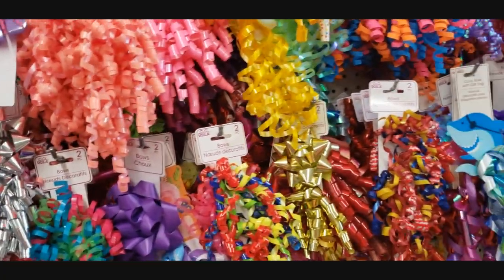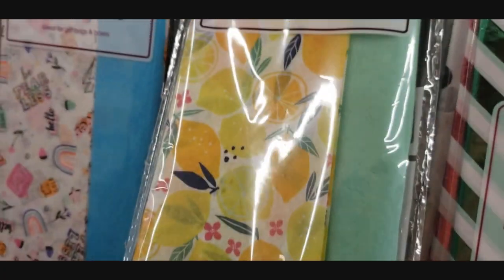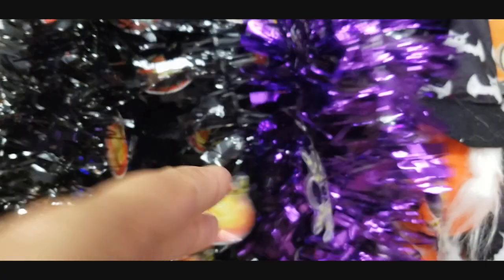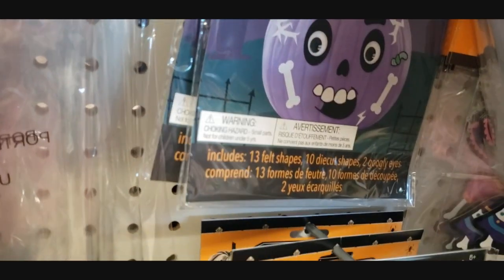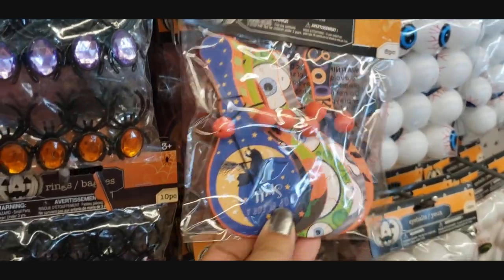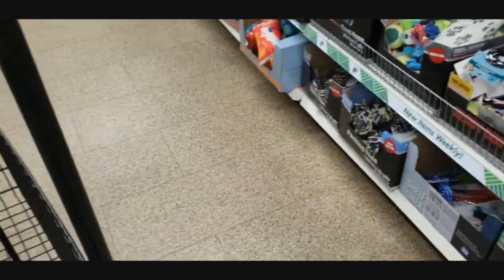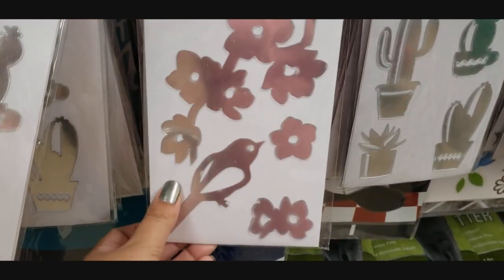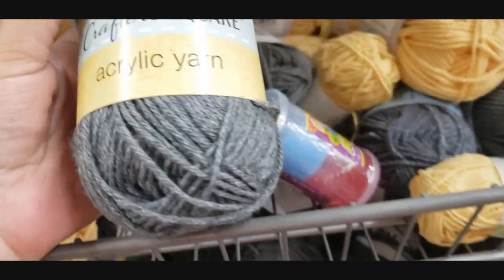ASMR (kinda)•Lofi/Real Life•Shopping Trip At Dollar Tree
Hi Everyone!

In this video my daughter and I take you with us as we shop through various sections of Dollar Tree, whispering about products.

It was very crowded on this particular day, but I hope you enjoy.

I am a small channel and I notice every new subscriber,  Thank you. I appreciate it!